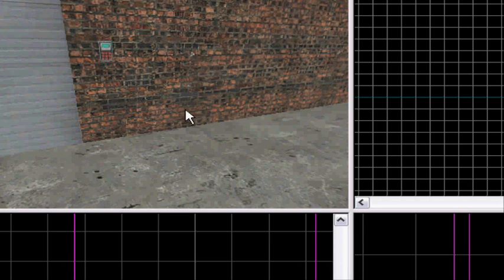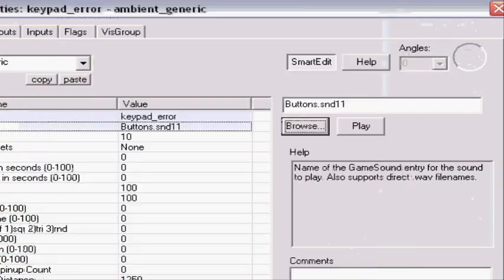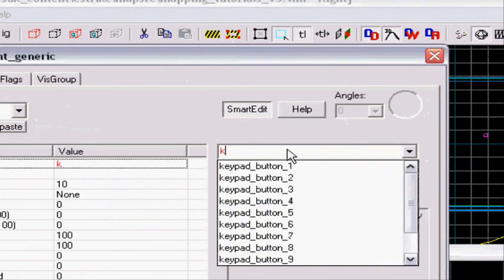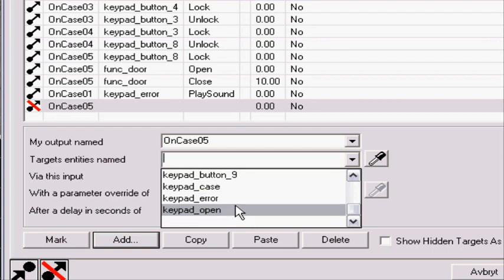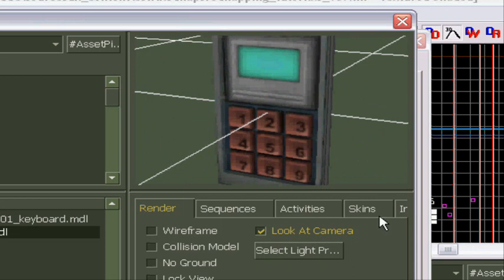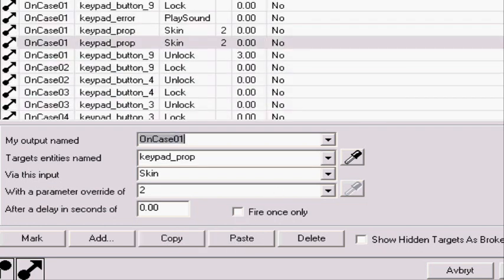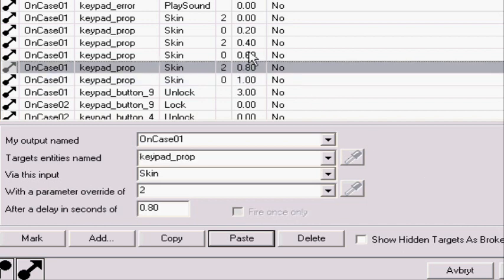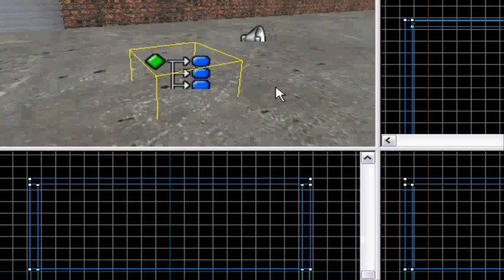Source SDK - keypad v2 Extra Configs